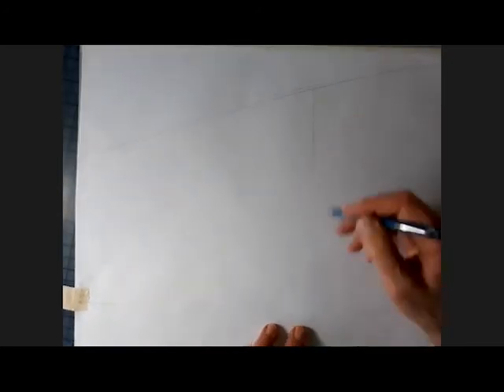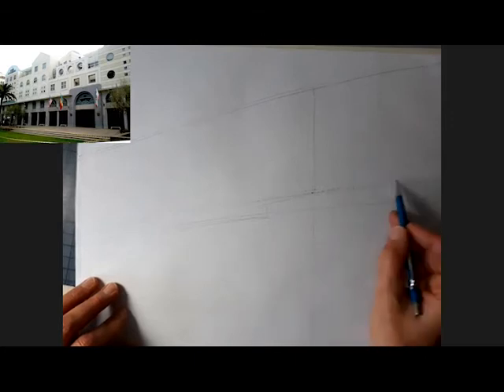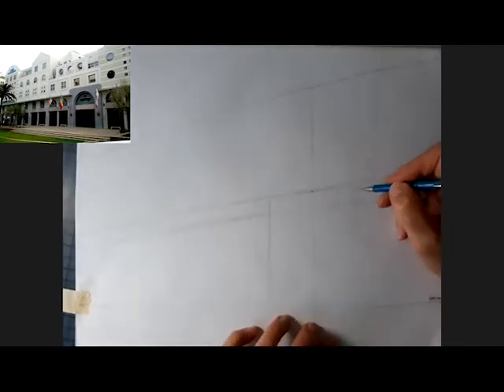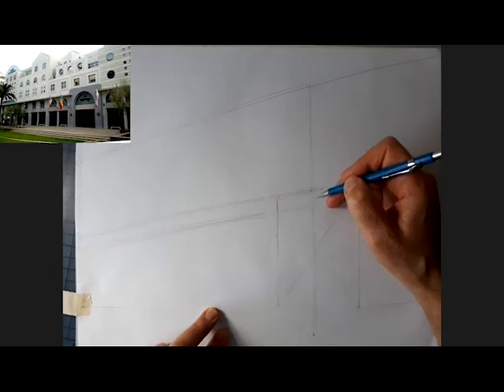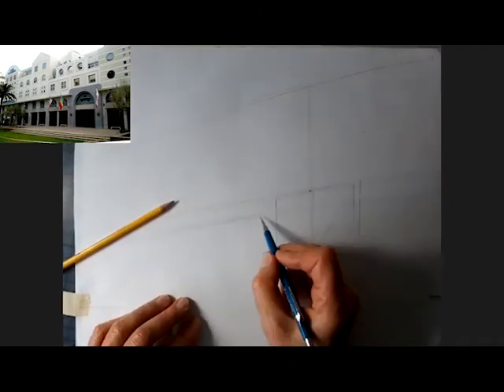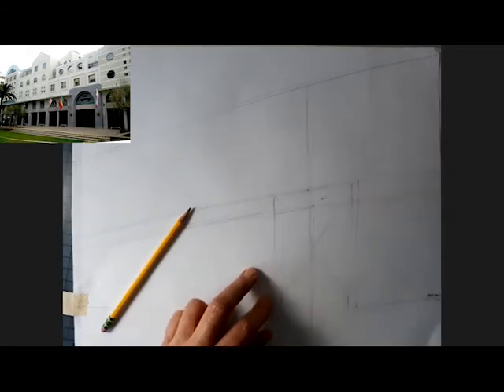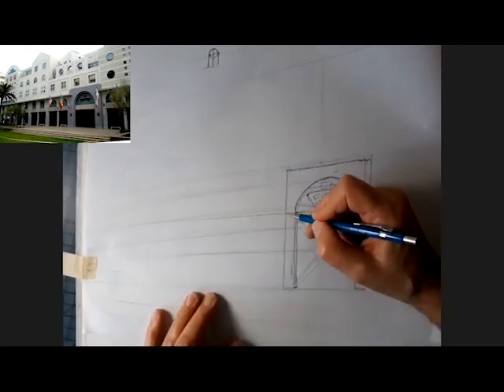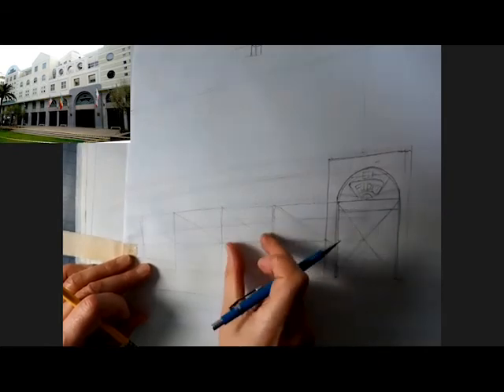Facade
Draw the facade of a building in 2 point perspective.